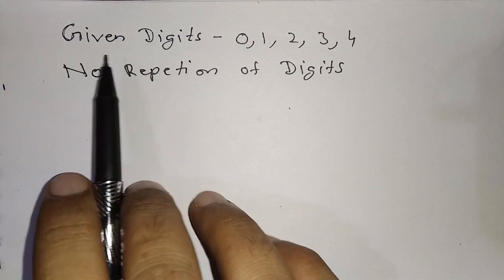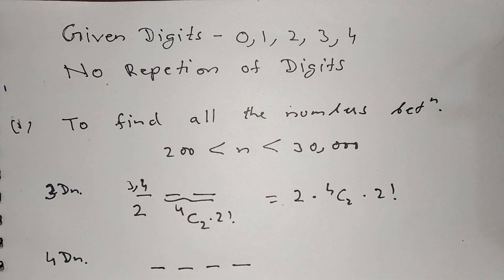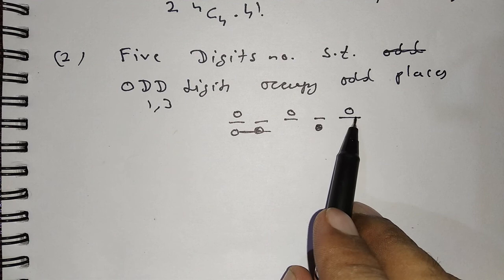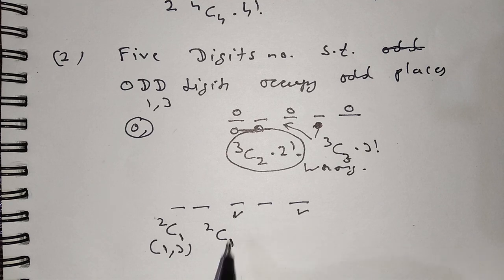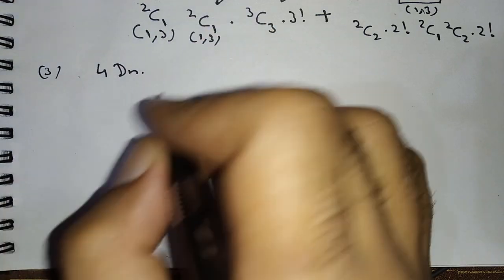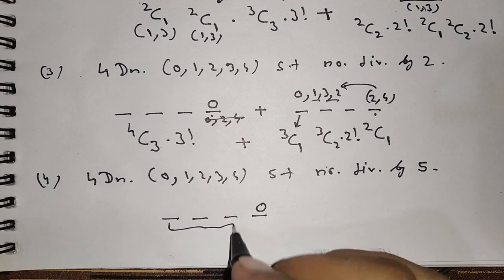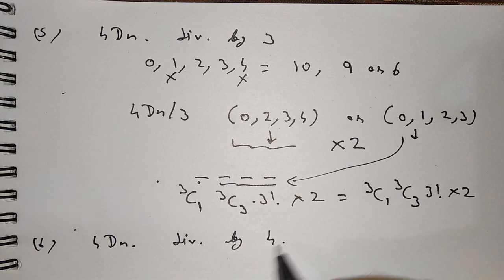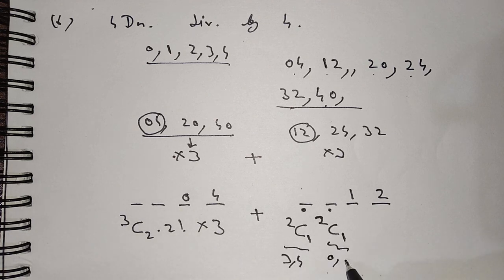Permutation of digits 0, 1, 2, 3, 4 without repetition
Permutation of digits 0, 1, 2, 3, 4 without repetition with different conditions